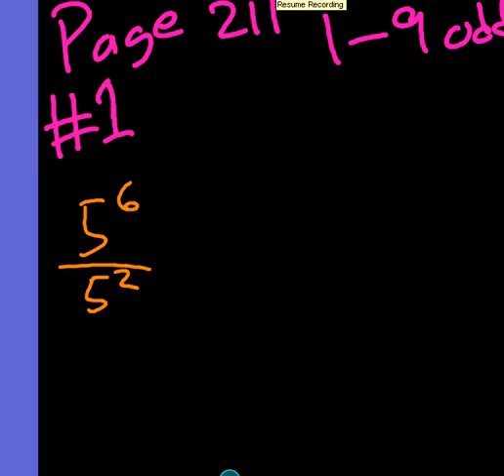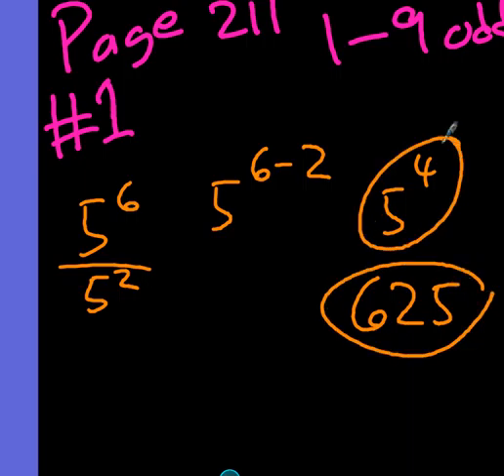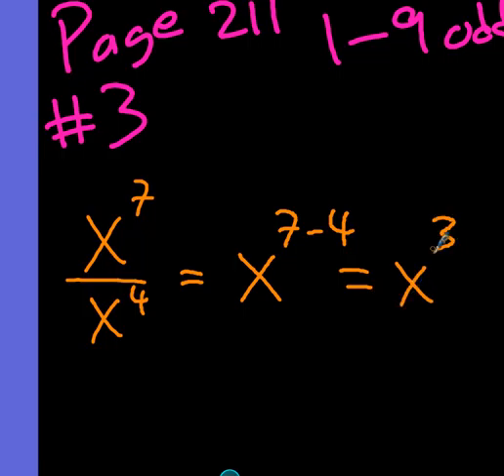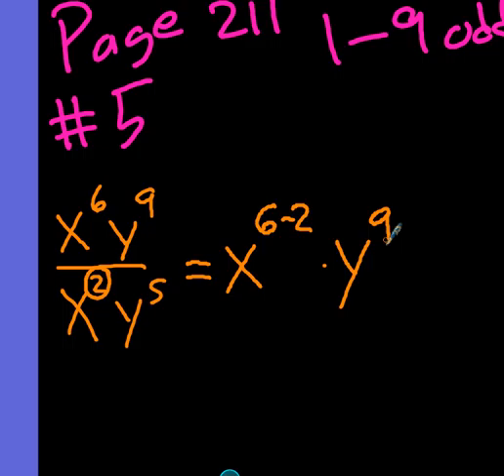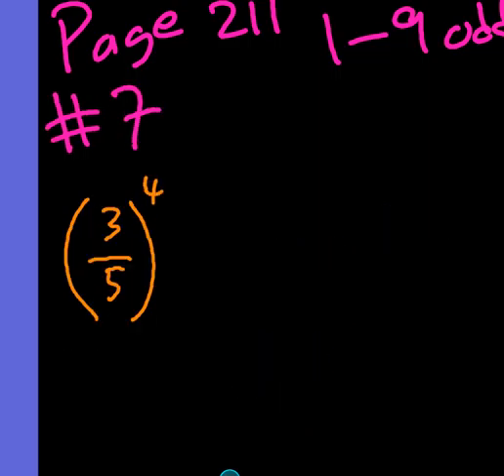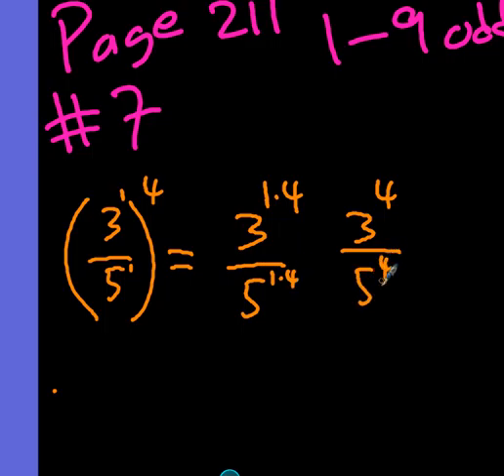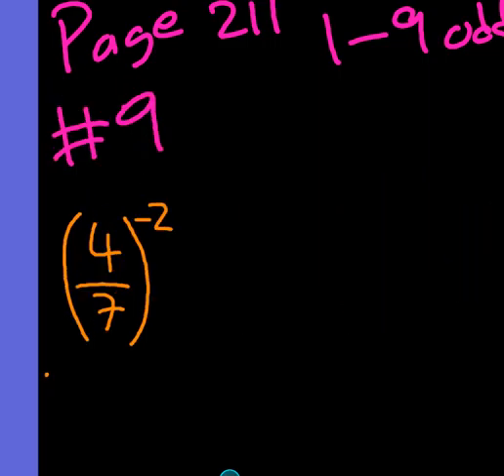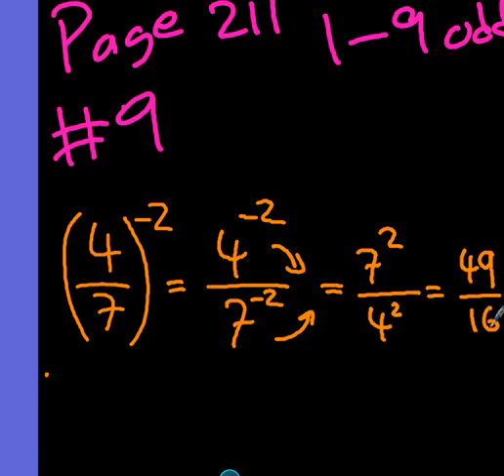algebra 1 section 7-5 division properties of exponents